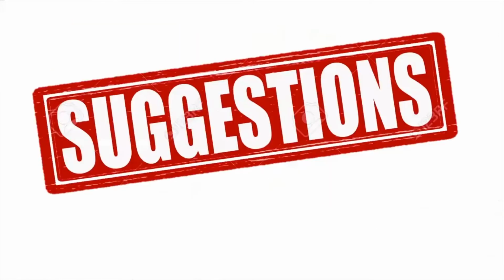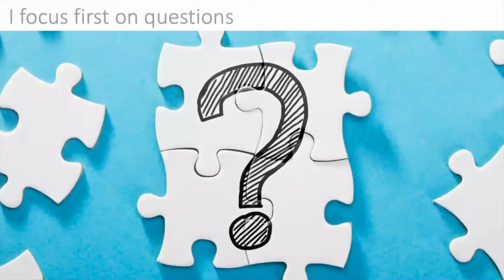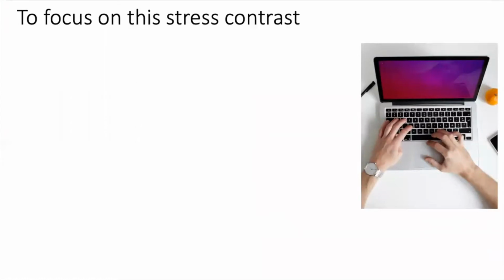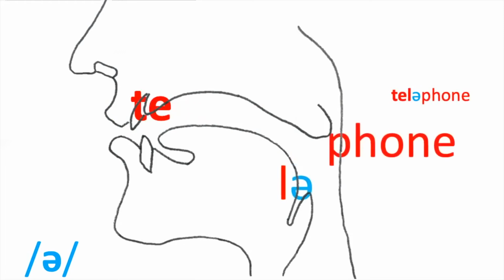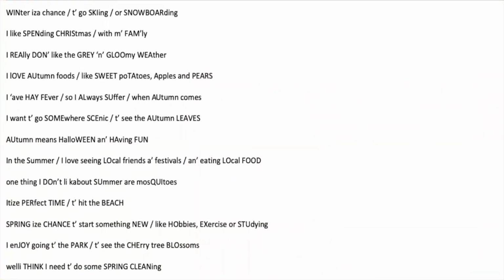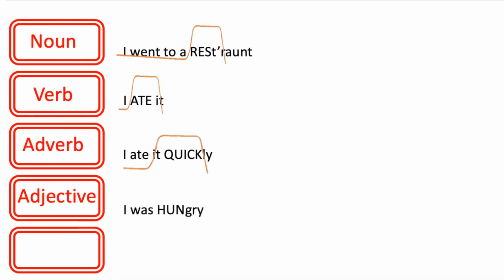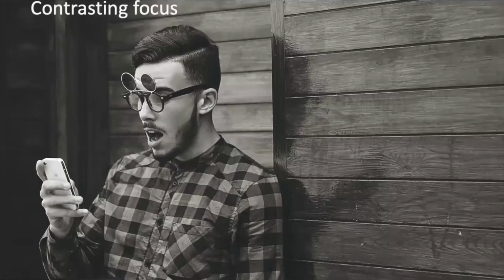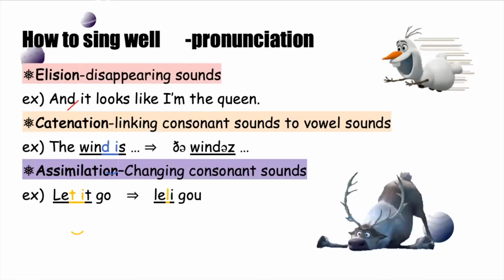Brief Workshop Introduction on Teaching Prosody